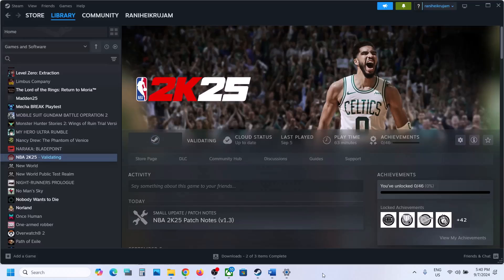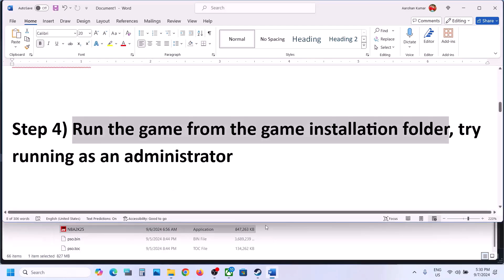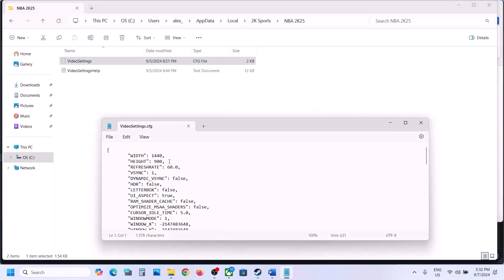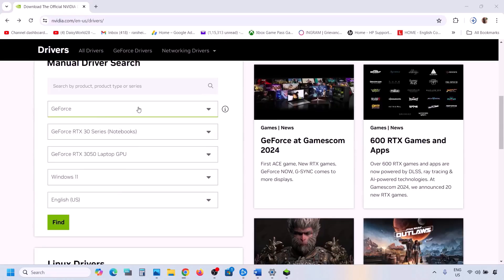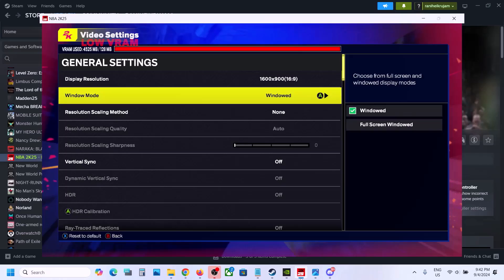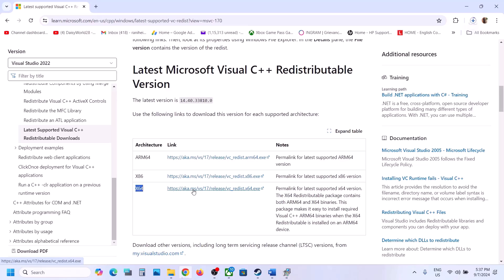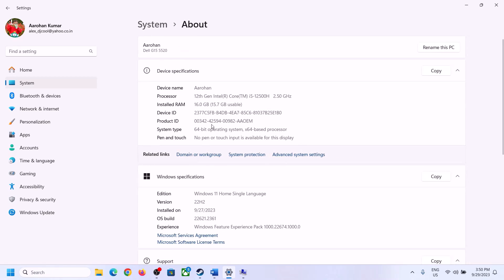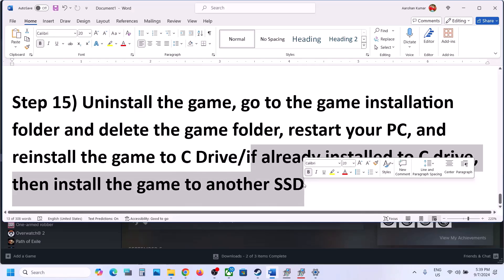Fix NBA 2K25 Not Loading/Stuck On Loading Screen On PC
Fix NBA 2K25 Not Loading/Stuck On Loading Screen
Step 2) Disable overlay, close all the overlay apps (Discord, GeForce Experience, Nvidia shadow play overlay, AMD overlay), Close all the overclocking app such as MSI Afterburner, riva tuner etc. Turn off Razer Synapse (razor lighting effects) and MSI Dragon Center, corsair software, end nahimic services & lightingservice.exe in task manager, close Firefox/chrome browser and third-party app
Step 3) Unplug hotas, wheel, pedals, mouse, Razer Tartarus, disconnect all the additional USB adapter connected to PC, disconnect additional joystick/controllers connected, disconnect multiple monitors, , remove the undervolt
Step 6) Change refresh rate to 60/as per your monitor. Rename/Delete Video Settings file (You will lose all the saved settings, game progress)
Step 10) (Skip this step if not able to launch the game) If able to launch the game, turn on V Sync and turn on Dynamic Vertical Sync, try windowed mode and lower down graphics settings